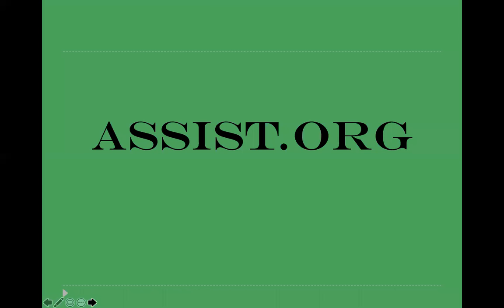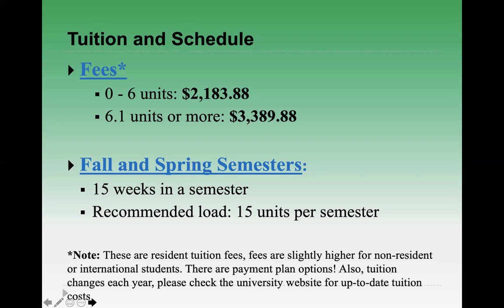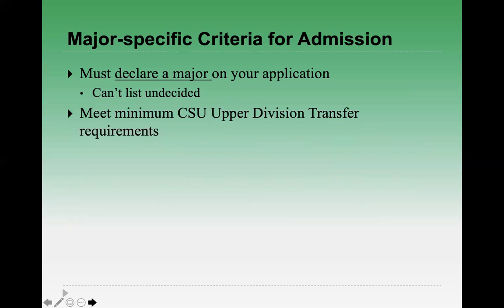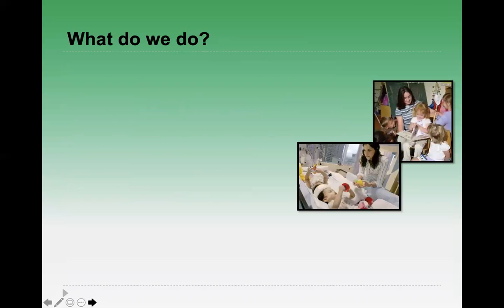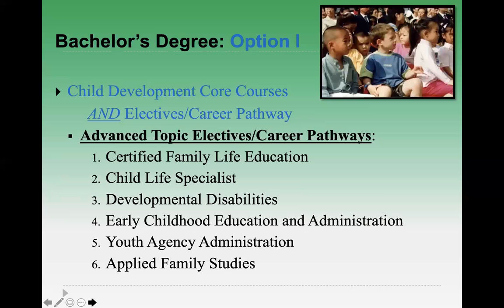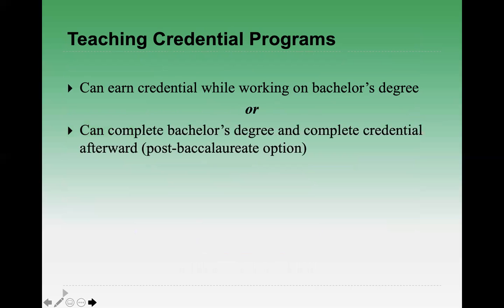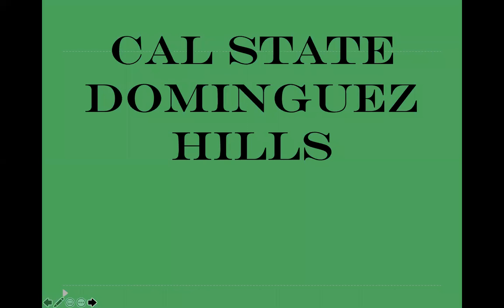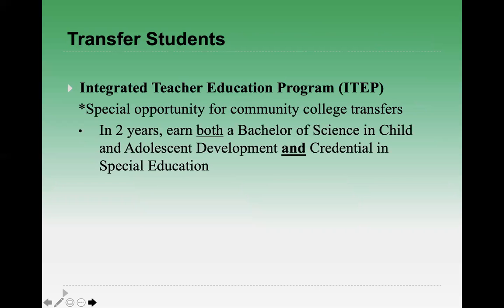Transferring to a Four-Year University- Benavides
A brief overview of how to transfer to a four-year university from a community college, specifically for those interested in a child development major.  Potential majors are reviewed within the southern CA CSUs.